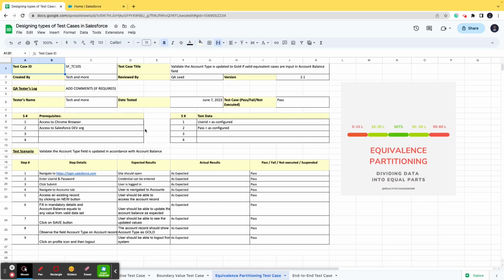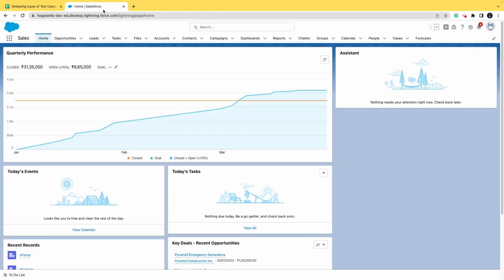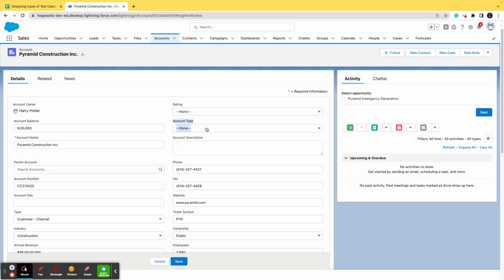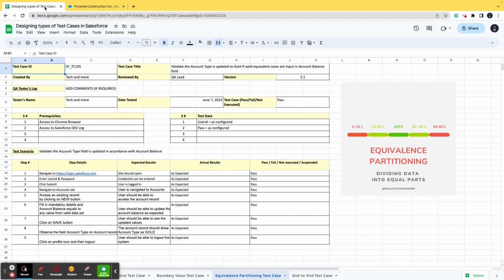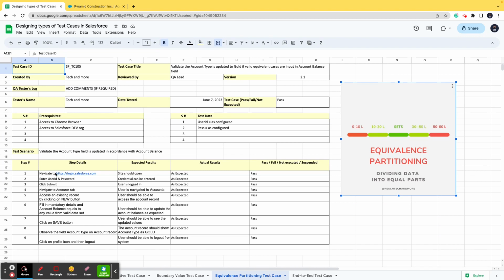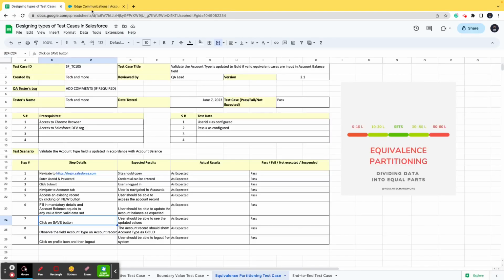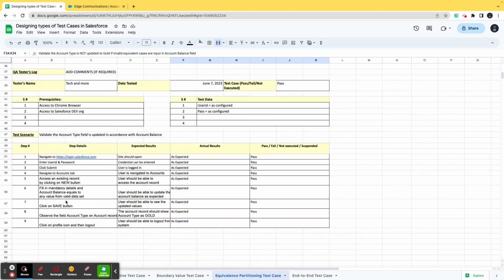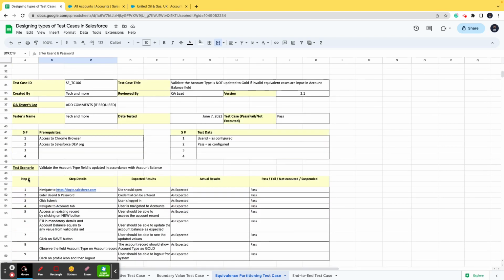Designing an Equivalence Partitioning Test Case in @salesforce || #4 of 'Test Case Designing' series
Welcome to the fourth video of the series 'Designing different types of Test Cases in Salesforce'.
In the video, we are going to well-verse ourselves with the salesforce functionality to be tested and what a EquivalencePartitioning Test Case looks like, and its significance (along with execution)

Time Stamps:
00:00 - 01:55 Introduction
01:56 - 04:24 Going through the Equivalence Test Case - Valid data set
04:25 - 06:10 Going through the Equivalence Test Case - Invalid data set